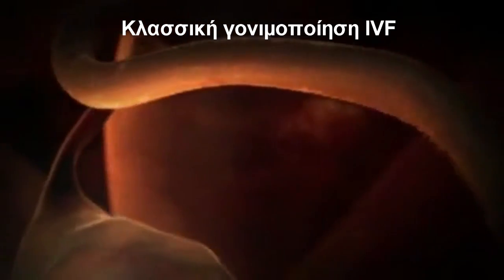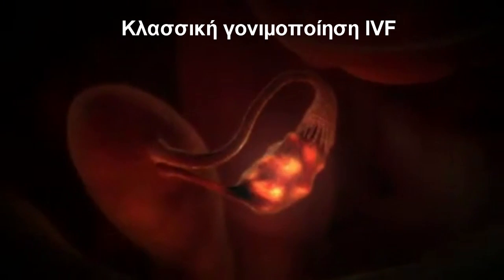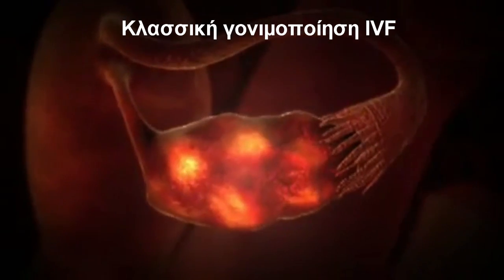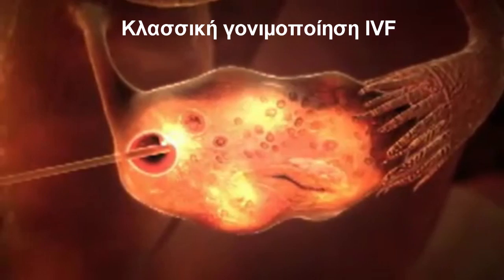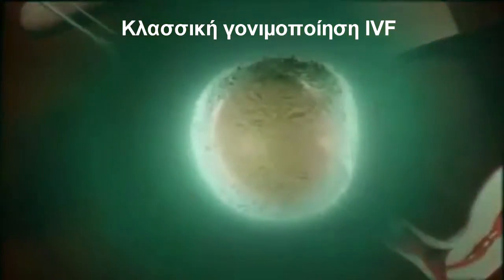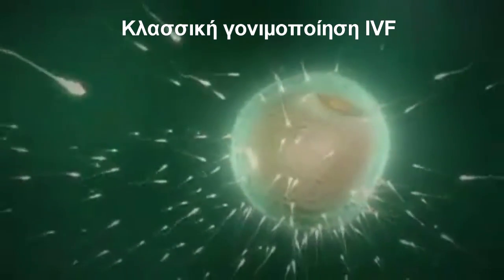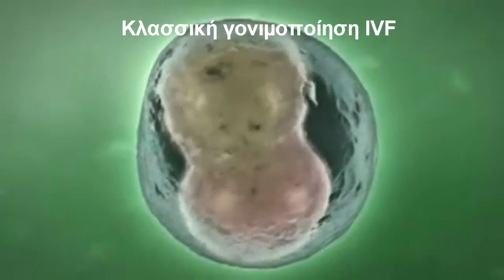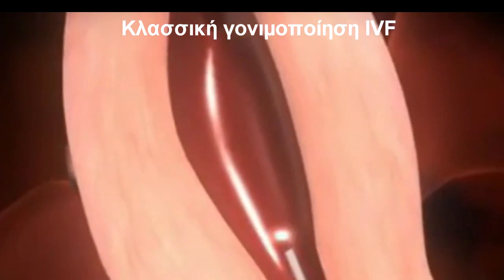Κλασσική γονιμοποίηση IVF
Δείτε σχηματική απεικόνιση στα αγγλικά της κλασσικής εξωσωματικής γονιμοποίησης IVF. (Με την ευγενική συνεργασία της MSD).